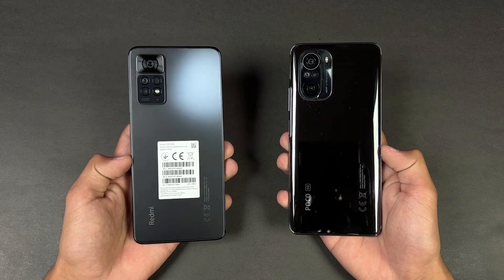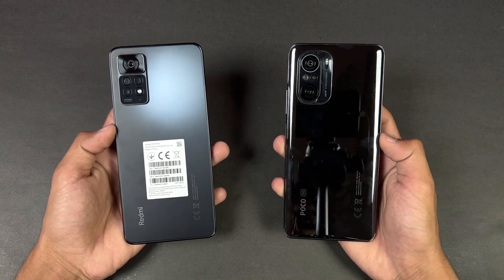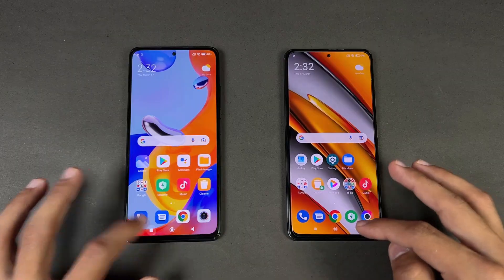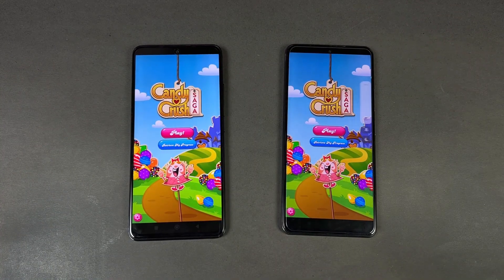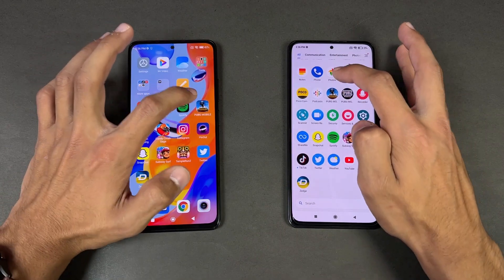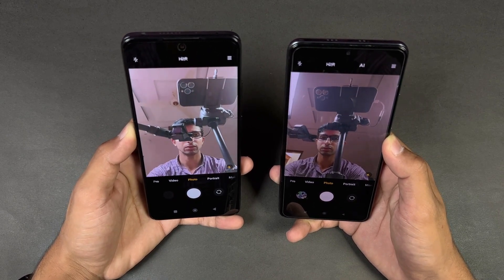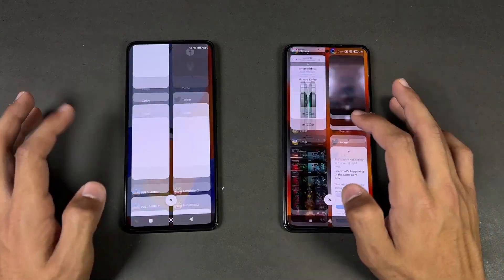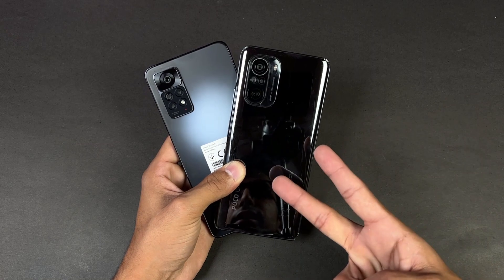Xiaomi Redmi Note 11 Pro vs Poco F3 - Speed Test & Comparison! (HelioG96 vs Snapdragon 870)!